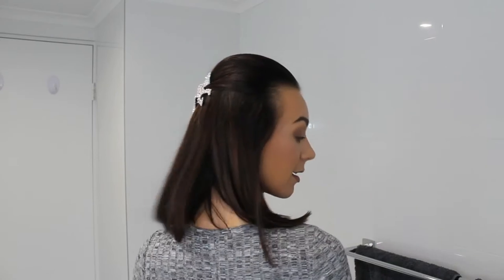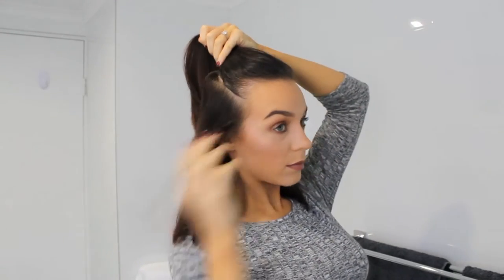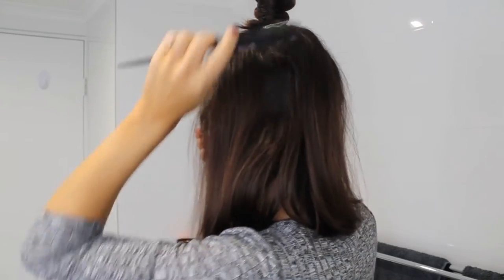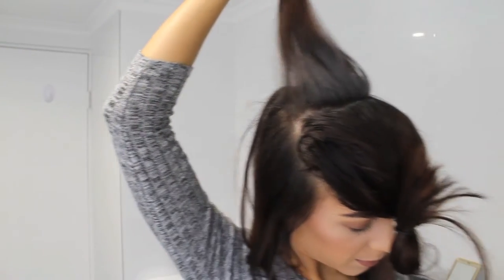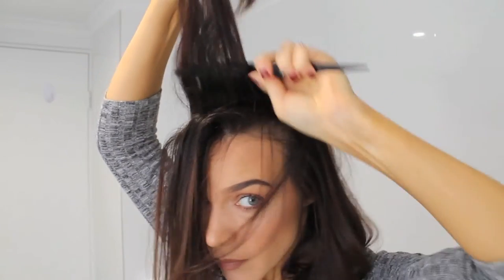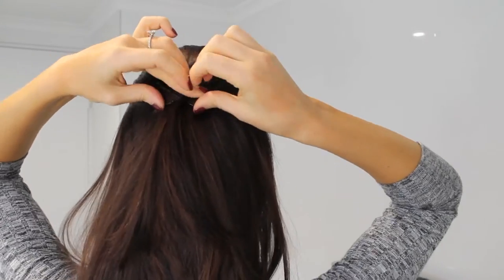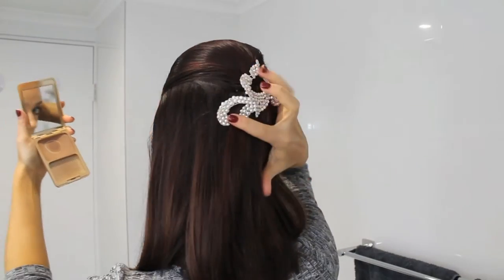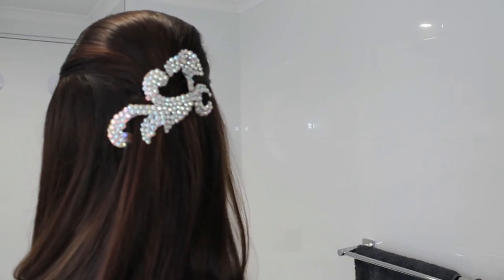Ballroom Dancing Show Hairstyle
Snapchat Rmareemacintosh
Twitter Rachel Macintosh
FB Page Rachel Macintosh MUA

Batiste Dry Shampoo XXL Volume
Schwarzkopf Professional Silhotette Hair Spray Flexible Hold